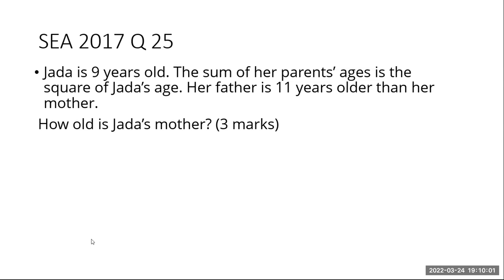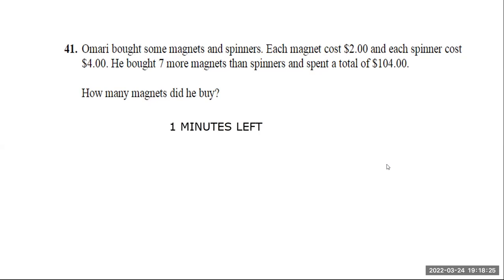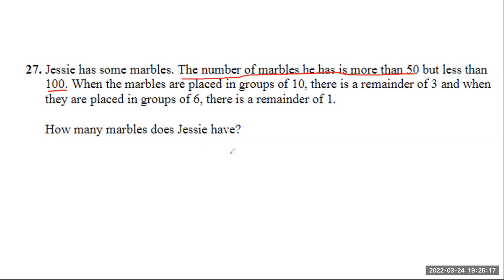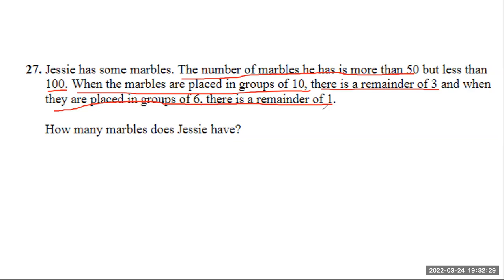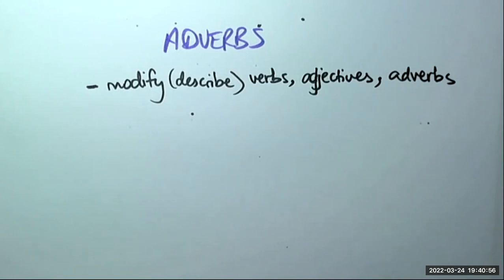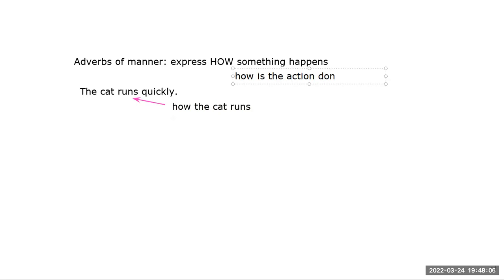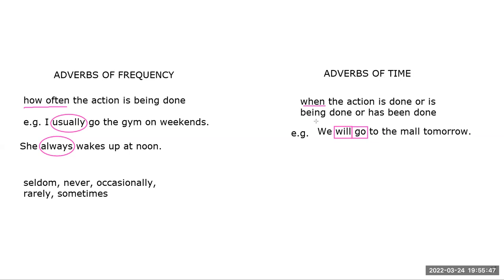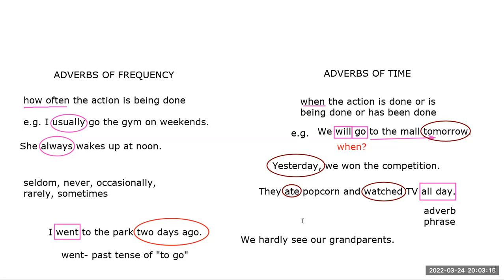PTI Live Online Classes (March 2022) 2022-03-24 23:04:18